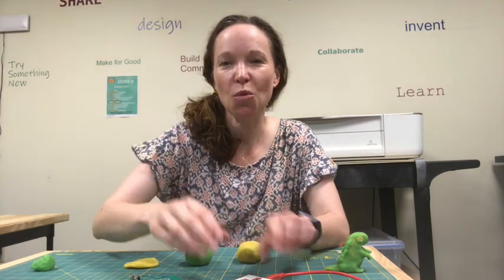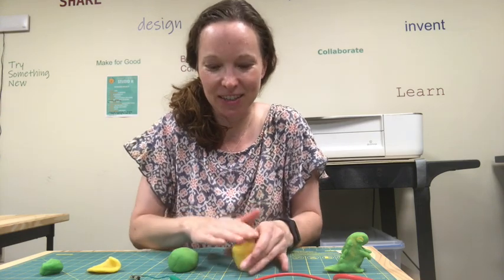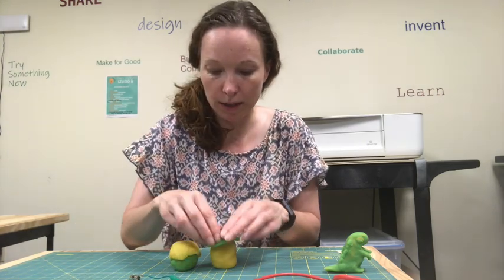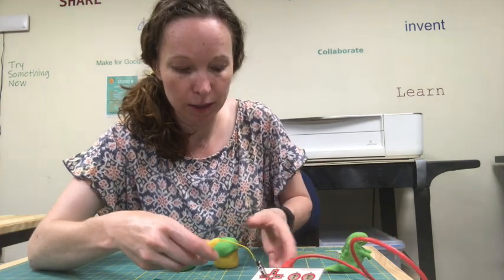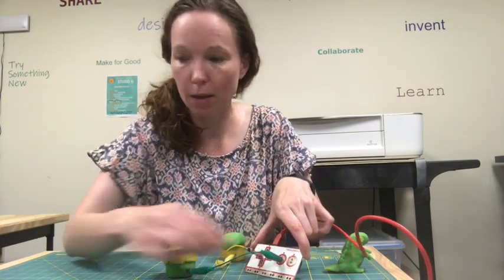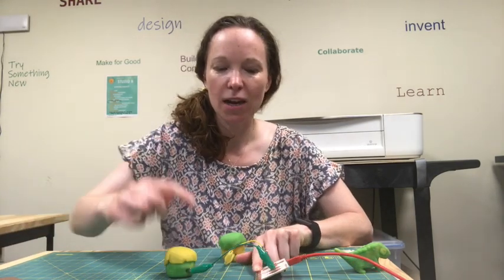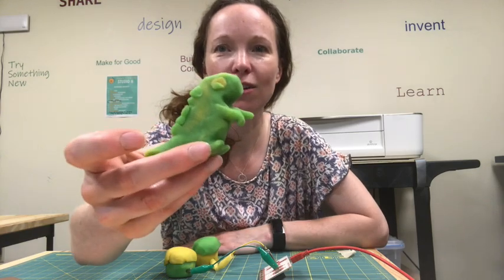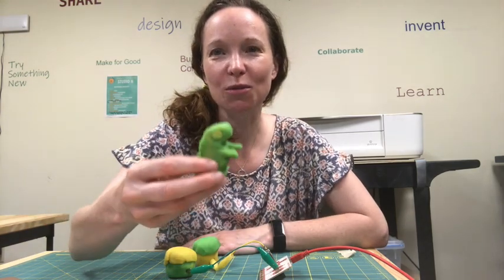Play Bongo Drums with Makey Makey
Make play dough bongos and play them with Makey Makey